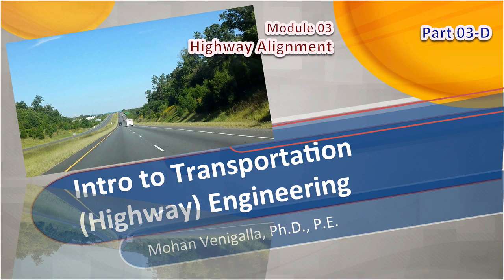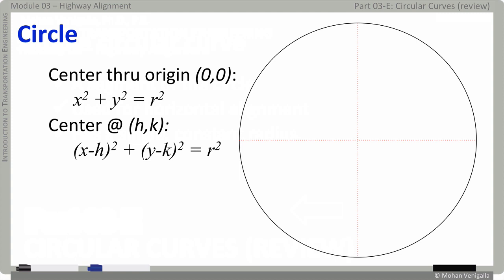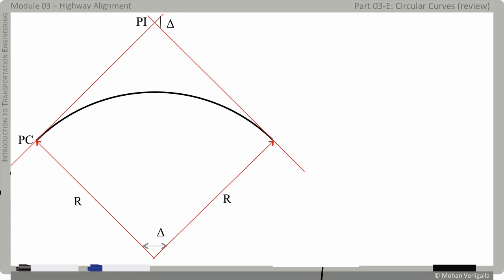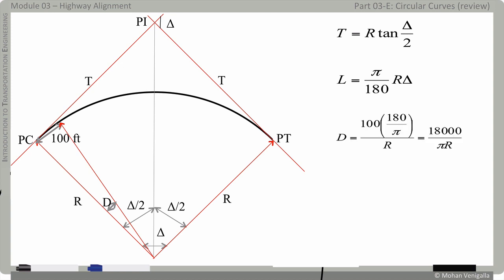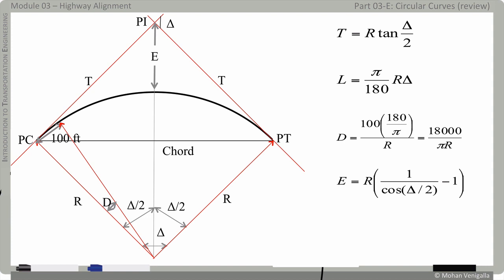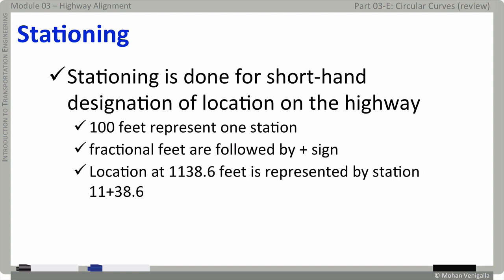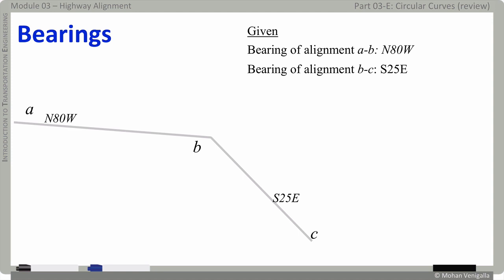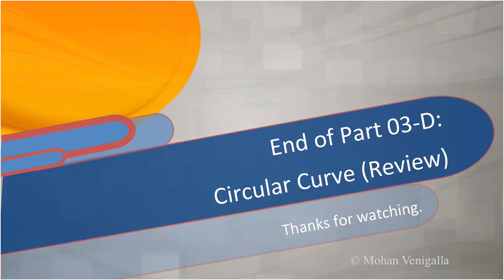Module 03-E: Circular Curves (Review)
Module 03: Highway Alignment
Part 3-E-Circular Curves (Review)
Instructor: Mohan Venigalla, PhD, PE